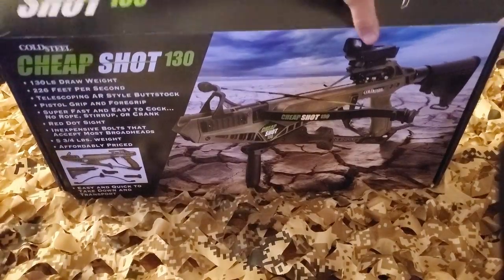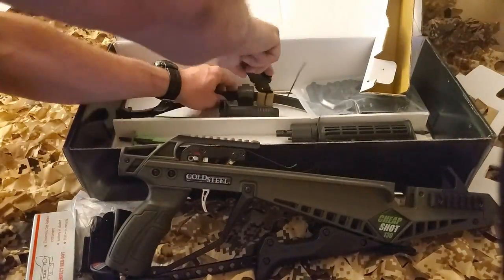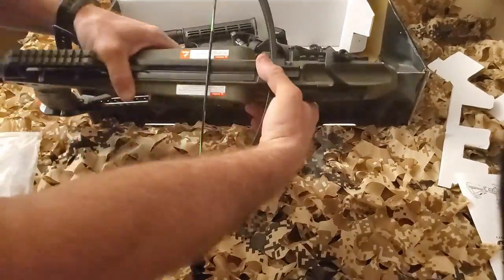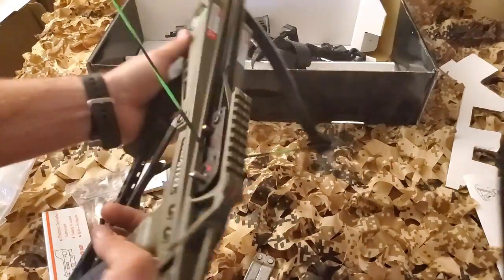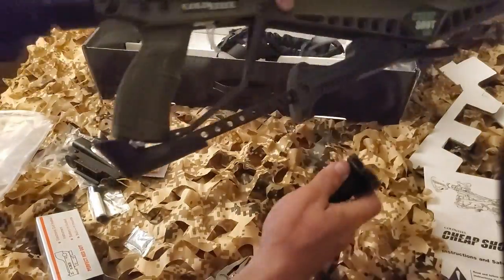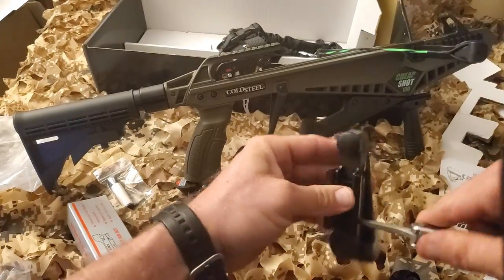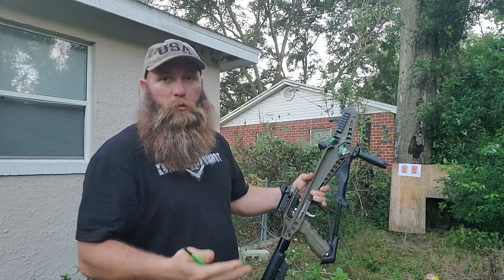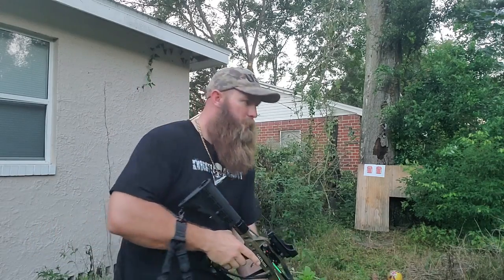Cold Steel Cheap Shot REVIEW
Review of the Cold Steel Cheap Shot 130.  In this video I go over how to put this awesome crossbow together, shoothing, and a bit of fun.

✅Let’s connect